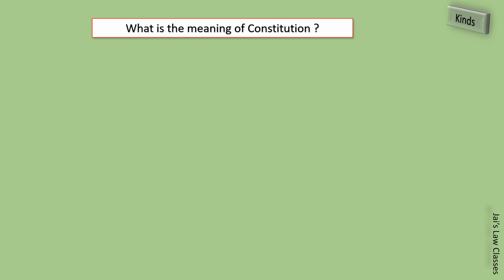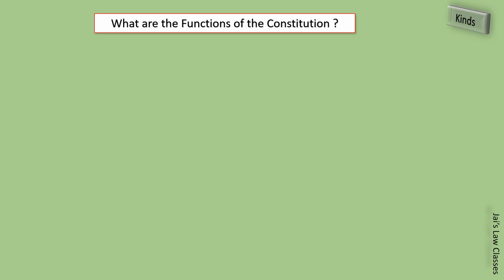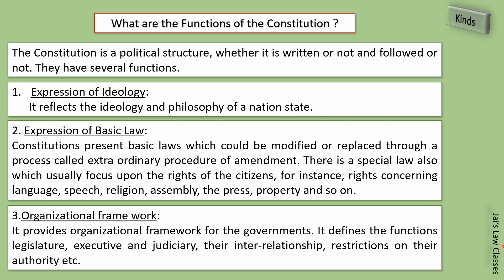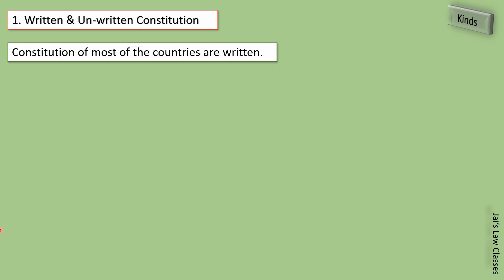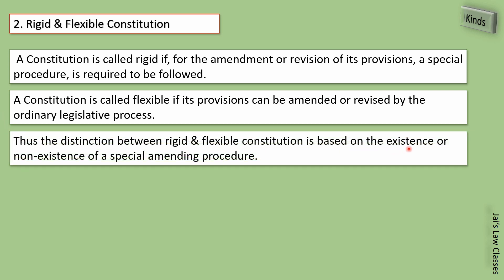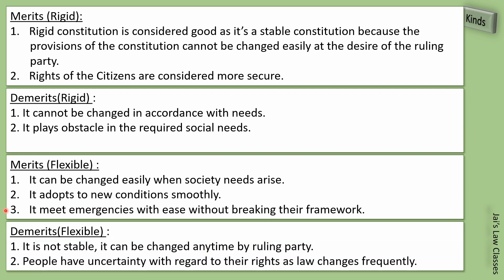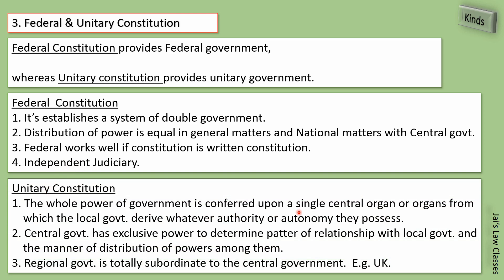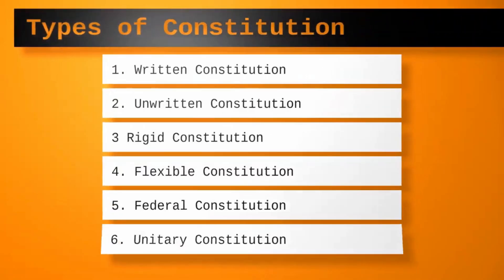Nature, Kinds & Functions of Constitution 6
Nature and Kinds of Constitution to understand the concept of having a Constitution, Types of Constitution.